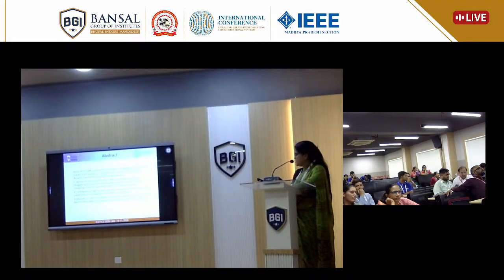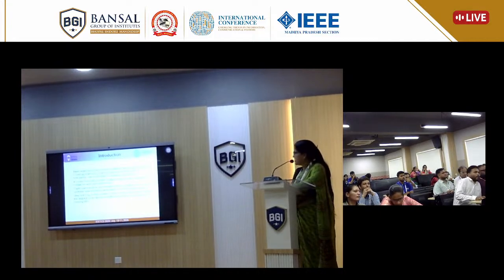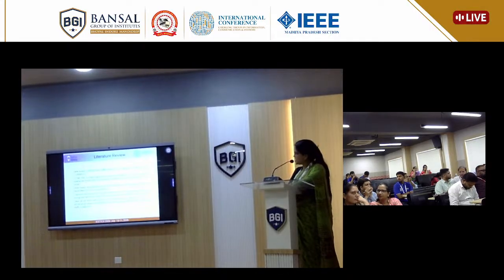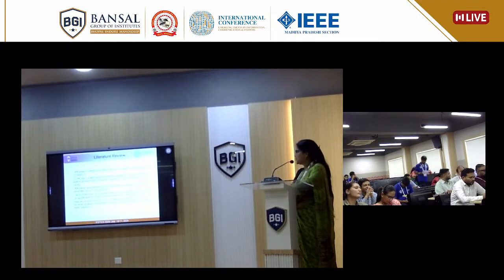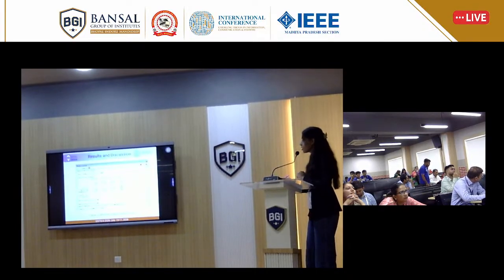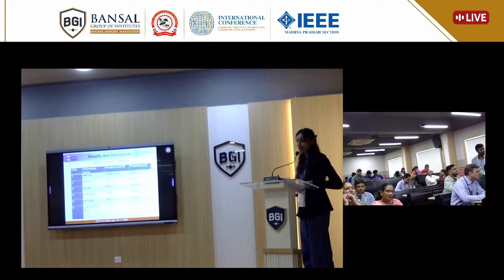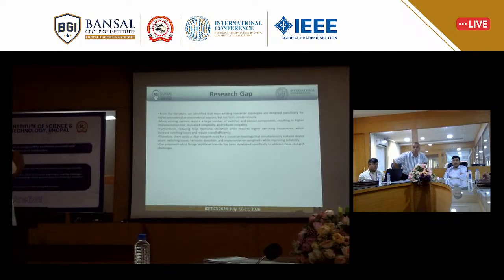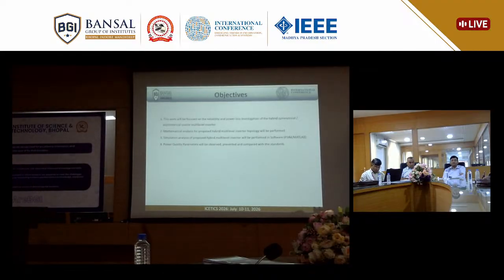ICETICS 2026 | Session-13 (Pharmacy Hall) | IEEE International Conference | BIST Bhopal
ICETICS 2026 – IEEE International Conference on Emerging Trends in Information, Communication & Systems

Bansal Institute of Science & Technology (BIST), Bhopal proudly presents ICETICS 2026, an IEEE International Conference dedicated to showcasing cutting-edge research, innovation, and technological advancements in Information, Communication, and Systems.

📅 Conference Dates: 10th – 11th July, 2026
📍 Venue: Bansal Institute of Science & Technology, Bhopal, Madhya Pradesh
🏛 Organized By: Bansal Institute of Science & Technology (BIST), Bhopal
🤝 Technical Support: IEEE Madhya Pradesh Section
📄 IEEE Record Number: #69505

This conference brings together researchers, academicians, industry experts, and students to exchange ideas, present innovative research, and discuss the latest trends shaping the future of technology.

Topics Include:

Communication Systems
Data Science & Analytics
Cyber Security
Cloud Computing
Emerging Technologies
Smart Systems & Applications